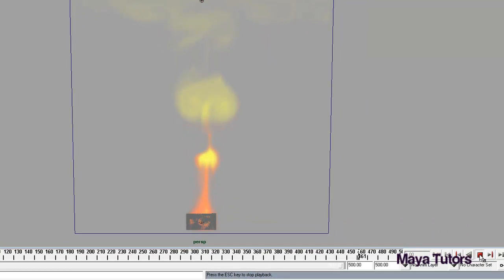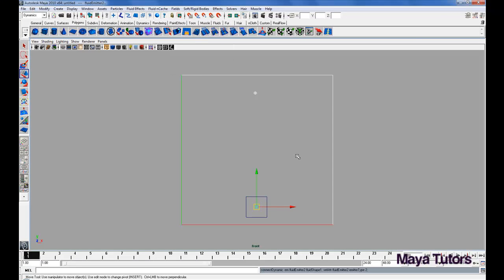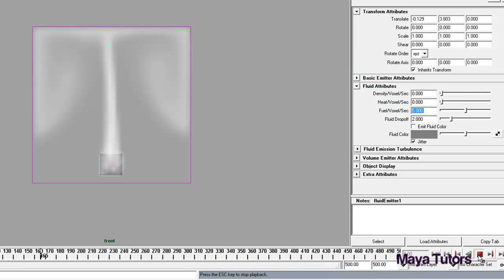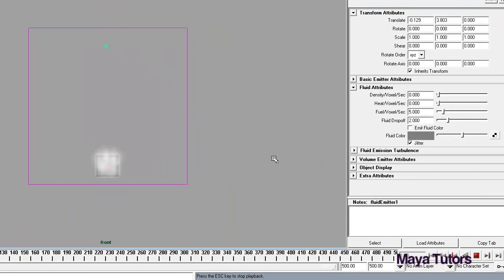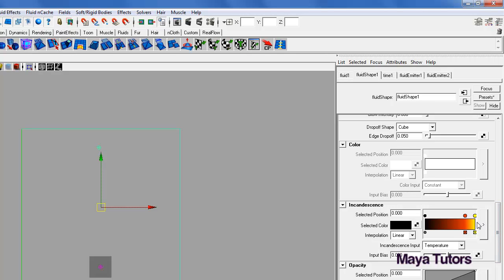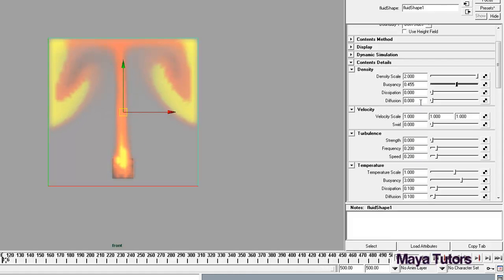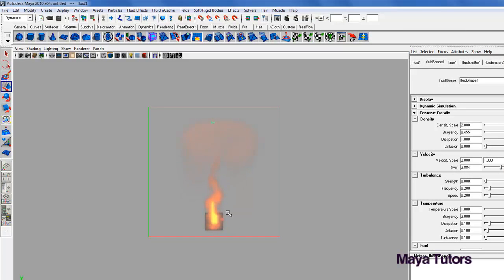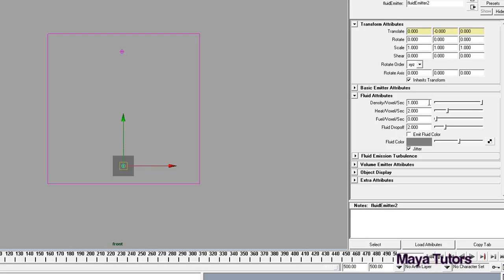Tutorial: Advancing in 2d maya fluids - Part 1 of 2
Hello,

In this tutorial i go over in detail some of the more specific features to 2d fluids in maya. In the following 2 tutorials i will go over some of the basic shading properties, different types of fluid emissions and how they react with each other. I also show why properties are set to dynamic and what happens when theyre not.

This is just a general overview hoever as it will explain alot of the things crucial to going off on your own and creating your own fluids !

I hope you learn alot from these tutorials.